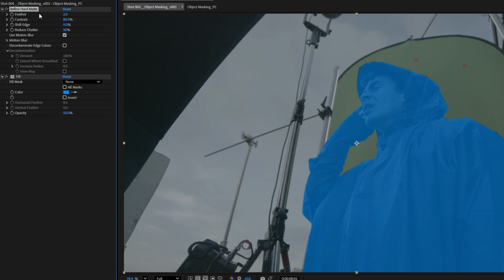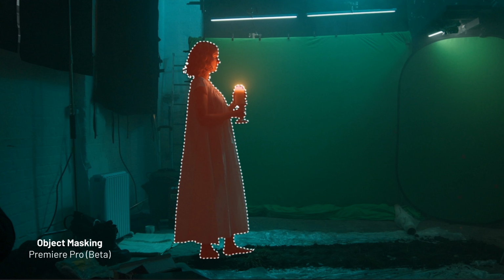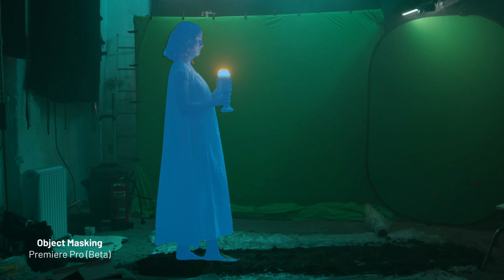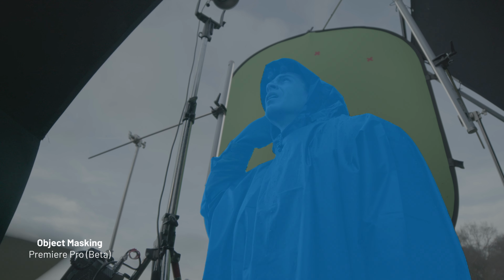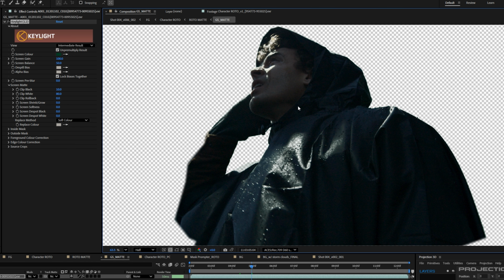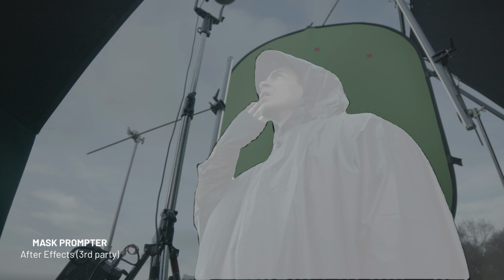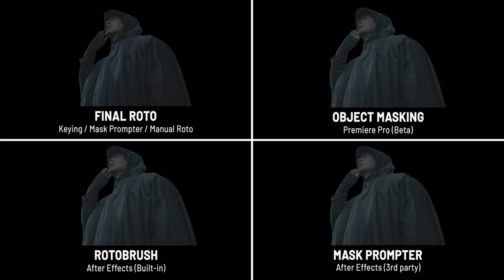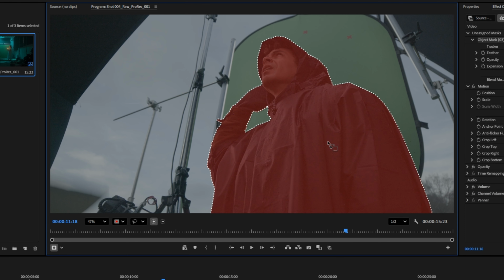Is Premiere Pro's OBJECT MASKING any good?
In this video, I compare three different AI driven masking tools, including the new feature in Premiere Pro (Beta) Object Masking, the built in After Effects plugin; Rotobrush and Mask Prompter, which is a 3rd party plugin you can purchase on AEScripts. I compare them to the final roto from two examples that were created in a professional setting.

SOCIALS

TIME STAMPS

00:00 - 01:30 Intro
01:30 - 02:38 Explaining Example 01
02:38 - 03:06 Object Masking (01)
03:06 - 03:36 Roto Brush (01)
03:36 - 04:04 Mask Prompter (01)
04:04 - 04:17 Comparing to Final Roto (01)
04:17 - 05:11 Object Masking (02)
05:11 - 05:30 Roto Brush (02)
05:30 - 05:50 Mask Prompter (02)
05:50 - 06:04 Comparing to Final Roto (02
06:04 - 07:19 Final Thoughts
07:19 - 08:02 Outro